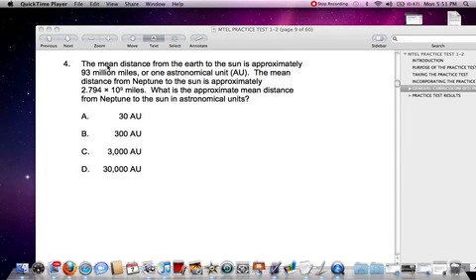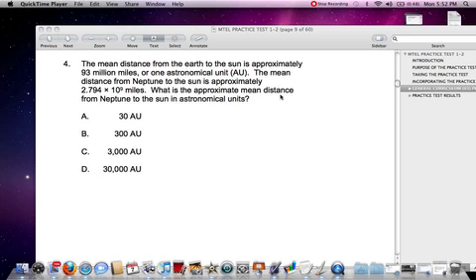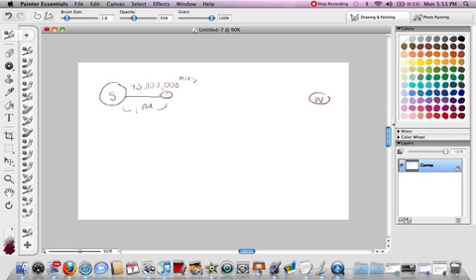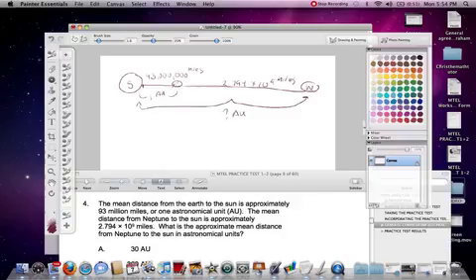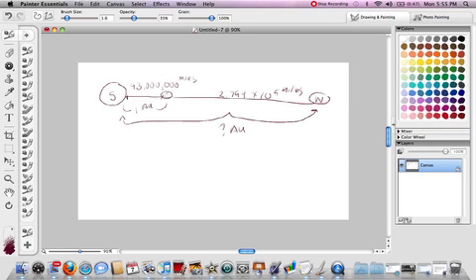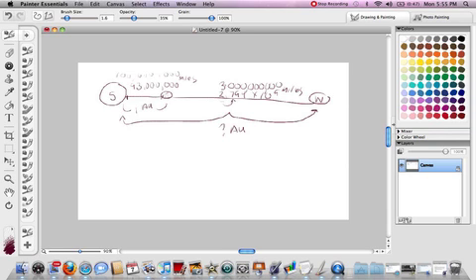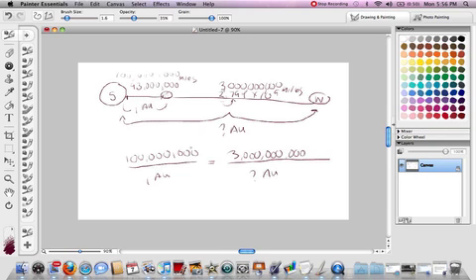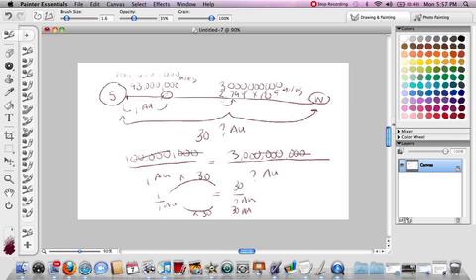MTEL General Curriculum - "The Planet Problem" Question #4 - Christhemathtutork12.com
Chris Abraham, M.Ed., offers private high quality math tutoring on the MTELs, SAT and  GRE to anyone, anywhere.

ChrisTheMathTutork12.com offers videos on YouTube covering basic arithmetic, number sense and operations, algebra, geometry, probability, statistics, data analysis, trigonometry,  pre-calculus, calculus, and finance which have been recorded by Chris Abraham.